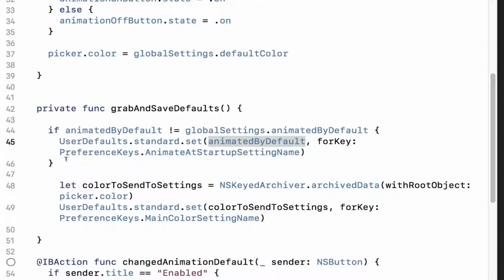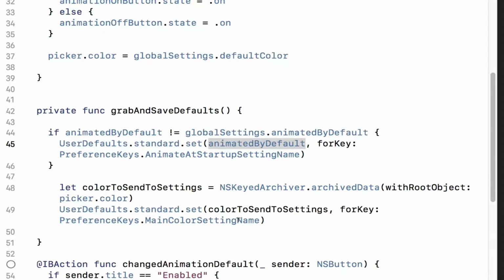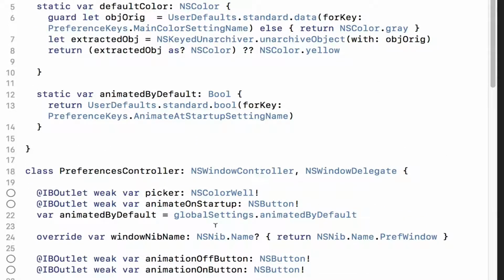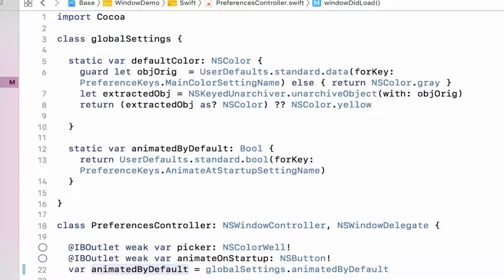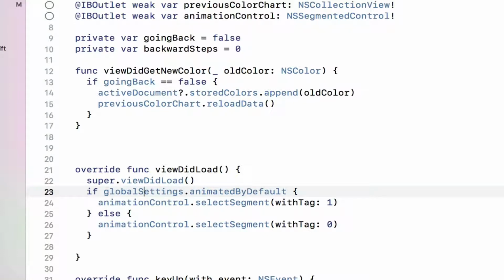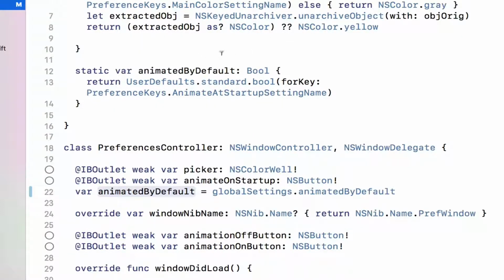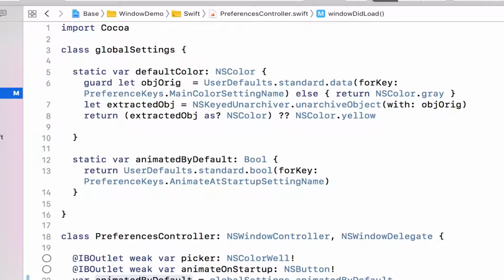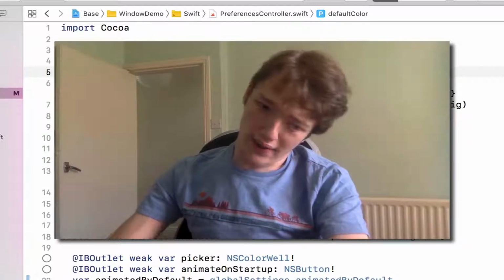Managing Defaults in a Complex Mac App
Apple provide a system-wide API to register/store defaults in the system and query for them when they're needed.  It's simpliciy allows it to be almost entirely identical iOS and macOs. The simplicity can also be a curse though. It can lead beginners into thinking that it's a complete solution. In a complex app though, more overarching structure is needed particularly in relation to state.